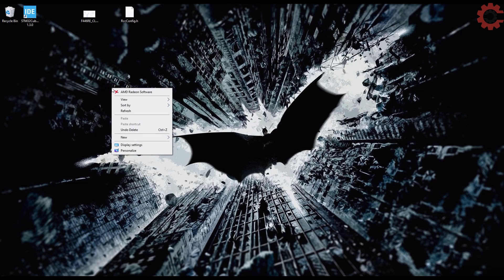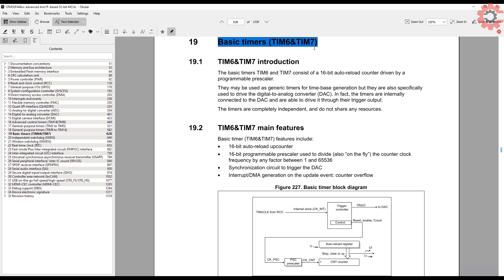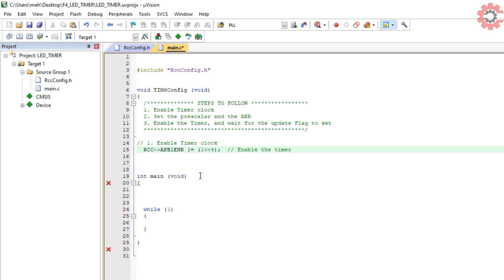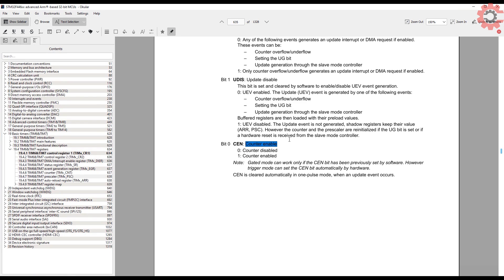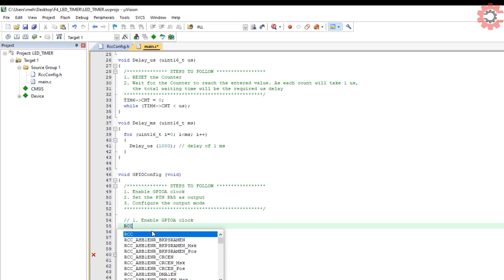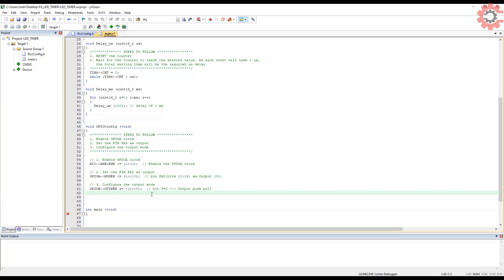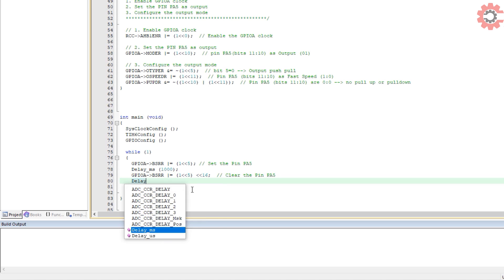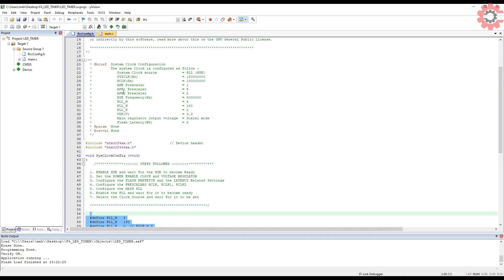#2. Setup Timer to generate Precise Delay || STM32F4 || LED Blink || NO HAL